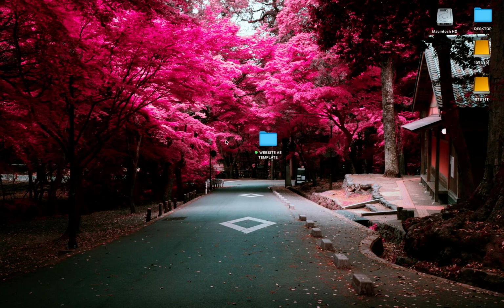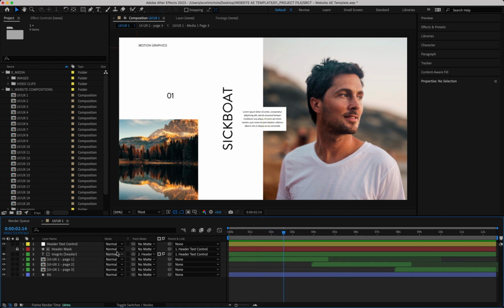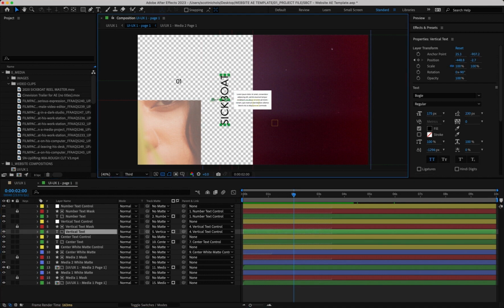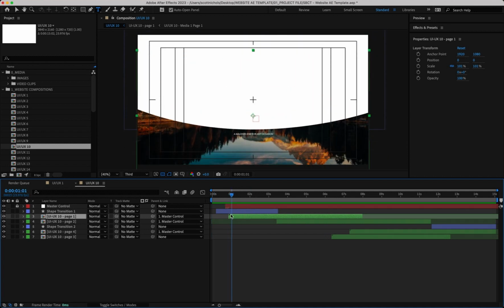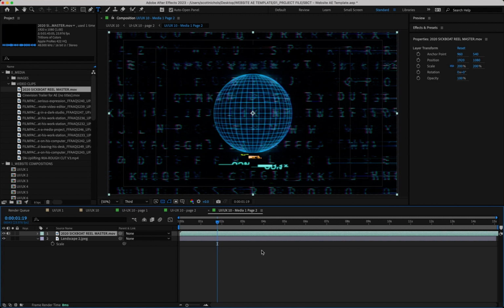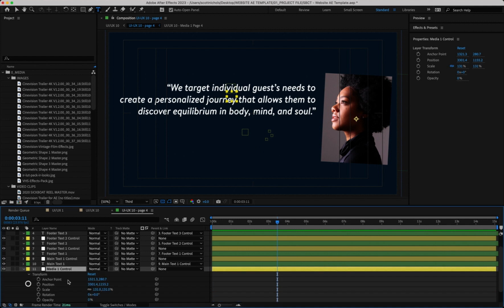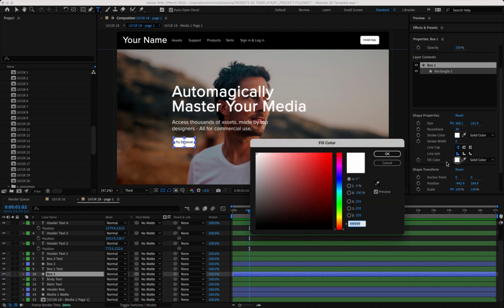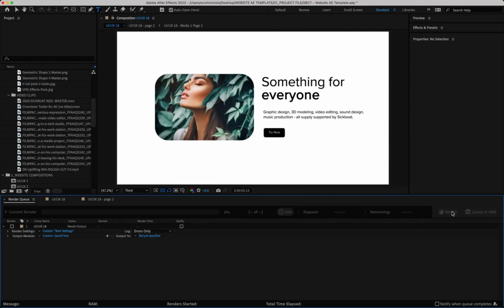EASY Website Animations in After Effects | How To Add A Scrolling Website Showcase To Video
Easily learn how to add scrolling website animations in Adobe After Effects with only a few clicks!

In this tutorial, using our Modern Website After Effects Template, we’ll walk you through how to easily add website animations to showcase and promote your brand, products, and services.

This super easy-to-use after effects template is designed to let anyone, even without prior After Effects experience, deliver stunning website animations and uxui slideshows with a few clicks.

With 20 different animated website templates - drag and drop your media into ready-made placeholders, edit the text, and export - it’s that easy. Each website animation template is built in 4K resolution - no 3rd party plugins or scripts needed.

SICKBOAT is a global design, video production, and 3D motion graphics company. Using innovative techniques; we build premium motion graphic overlays, textures, tools, elements, and video asset packs for visionary production companies, content creators, and filmmakers.

Automagically Master Your Media with Sickboat Cinema Tools. Simple and effective video editing assets, photo textures, and sound effects for visual artists by visual artists. Save yourself time, money, and energy, all while boosting your skillset with our drag & drop post production packs. The secret weapons to raising your rates with ease!